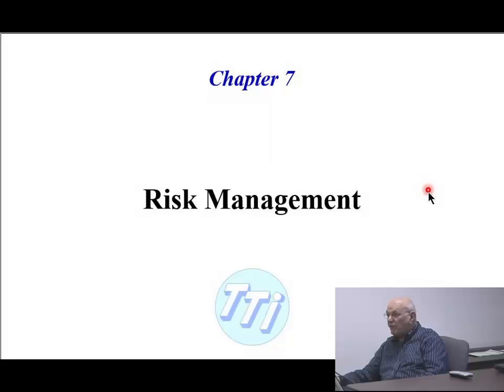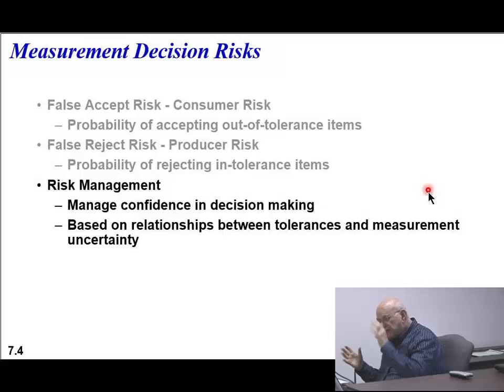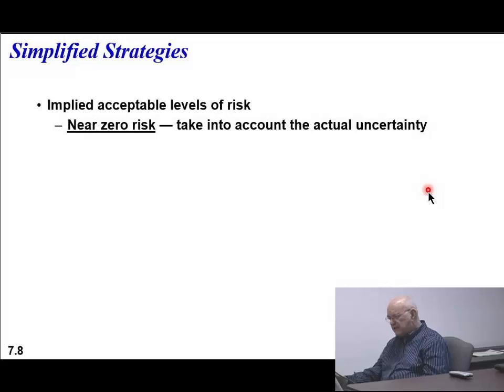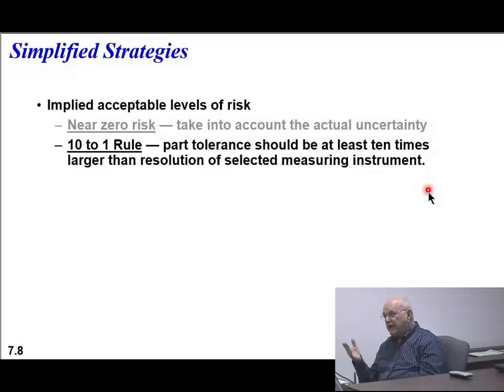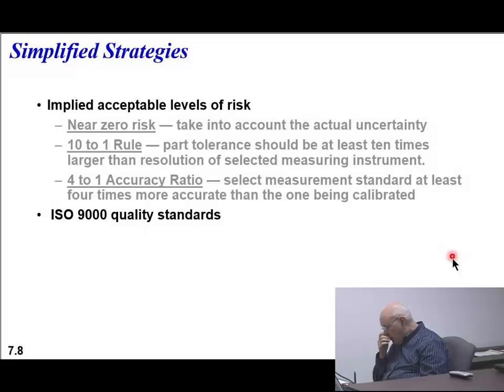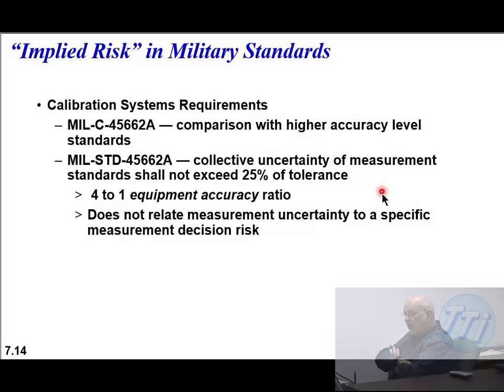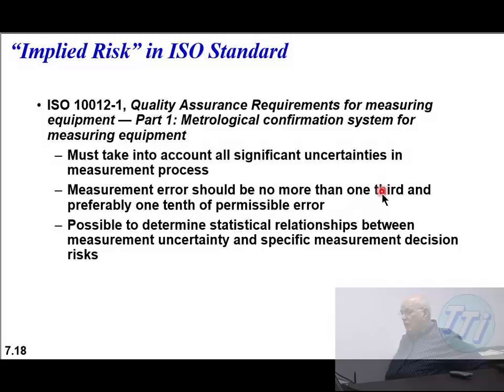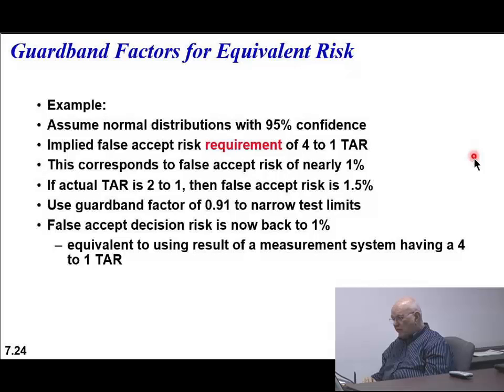Risk Management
Sample from TTi course #130. This is an excerpt from a 2- day seminar "Metrology Concepts presented and recorded at TTi in Las Vegas Nevada. You can sign up to watch the entire 9 hours of video on demand.